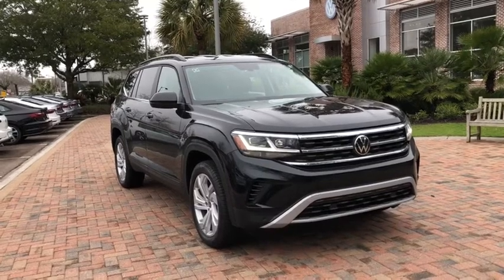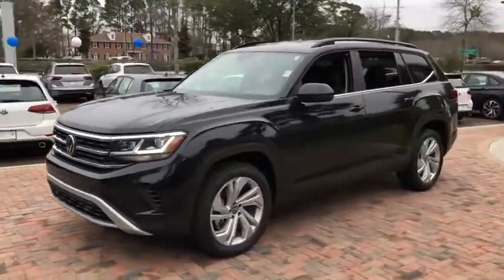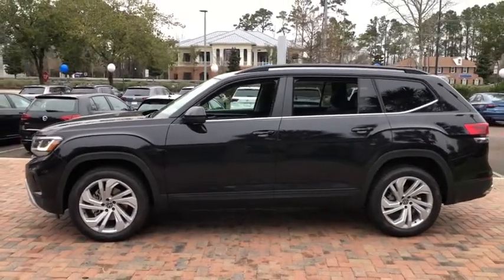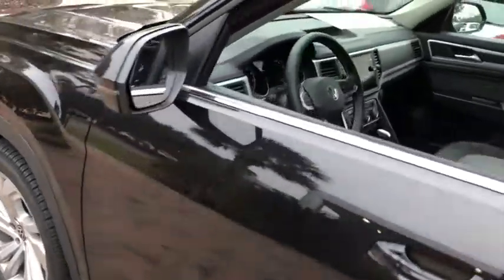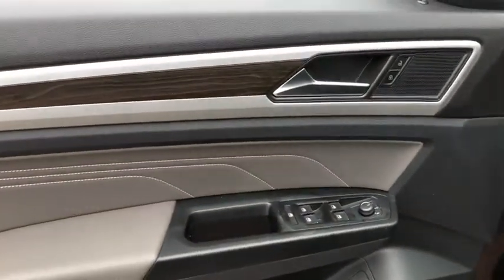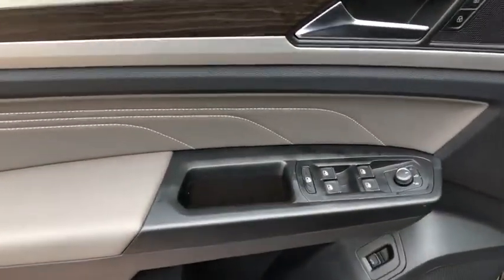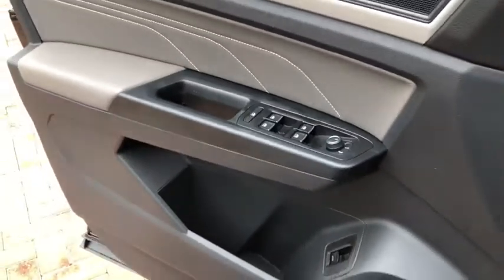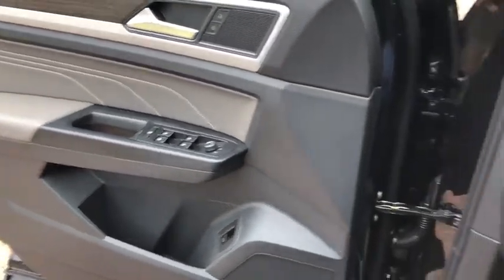2021 Volkswagen Atlas Charleston, Mt. Pleasant, West Ashley, North Charleston, Summerville, SC 41258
Deep Black Pearl New 2021 Volkswagen Atlas available in Mount Pleasant, South Carolina. Servicing the Mt. Pleasant, West Ashley, North Charleston, Summerville, SC area.
2021 Volkswagen Atlas 3.6L V6 SE w/Technology - Stock#: 41258 - VIN#: 1V2WR2CA9MC562143

Recent Arrival! 2021 Volkswagen Atlas 3.6L V6 SE w/Technology Black 3.6L VR6brbrbrWhile every effort is made to ensure the accuracy of the information on this site errors do occur so please verify information with a customer service agent. Prices do not include destination charges or any additional accessories . A $499.00 Closing Fee is included in the advertised price. All prices and offers are before state city and county tax tag title and license fees. Out of state buyers are responsible for all state county city taxes and fees as well as title/registration fees in the state that the vehicle will be registered. All other discounts are contingent on approved credit through VCI. All prices and offers include all incentives which the dealer retains unless otherwise specifically provided. The full cash price charged at any dealership depends on many factors including all products and services bought with the vehicle.